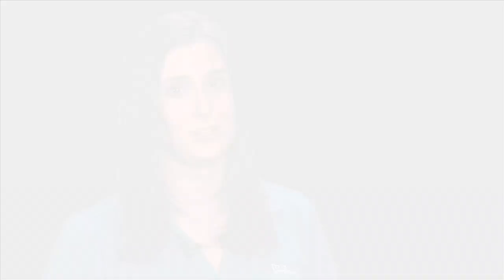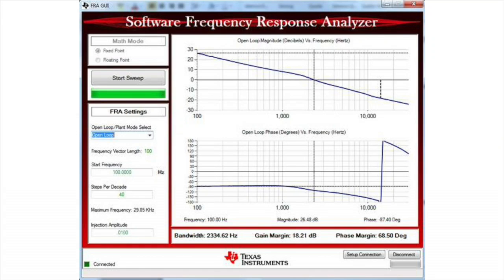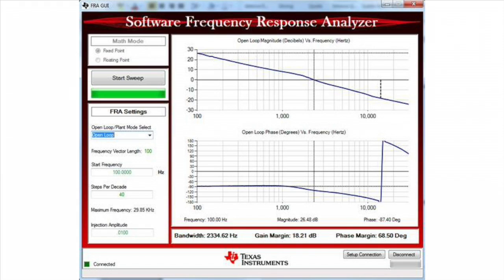Software Frequency Response Analyzer Overview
Learn more about how TI can help you more quickly tune your digital power supply design using the Software Frequency Response Analyzer.  This tool measures gain margin and phase margin of the system without using an external network analyzer and displays the Bode plot output on a PC-based GUI.